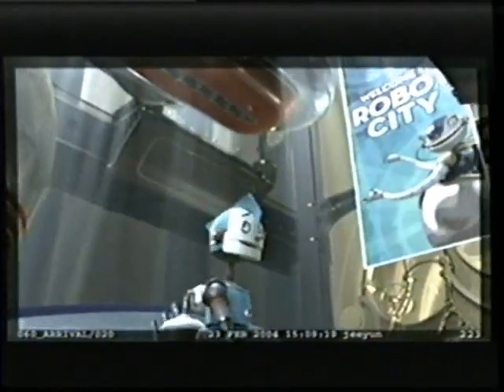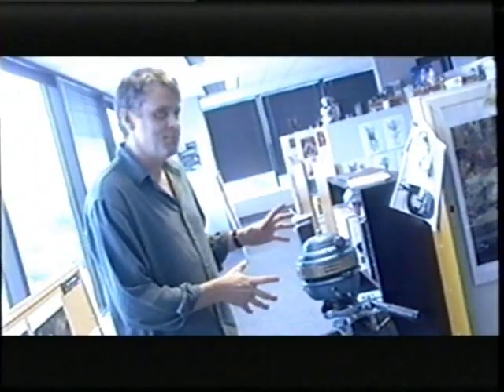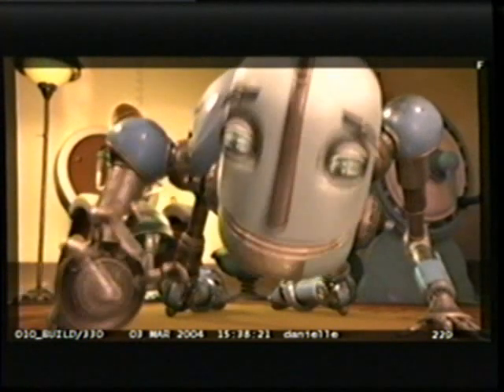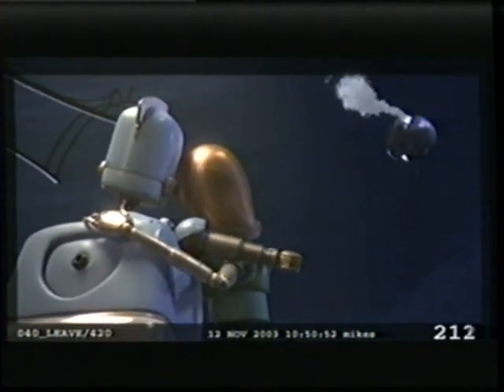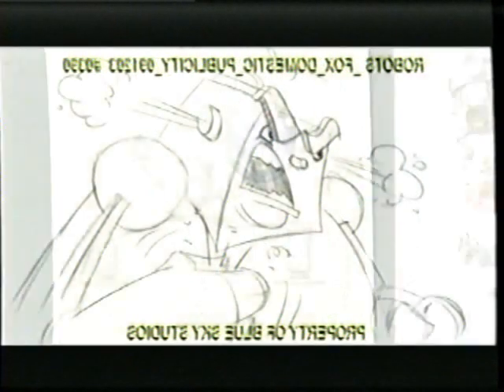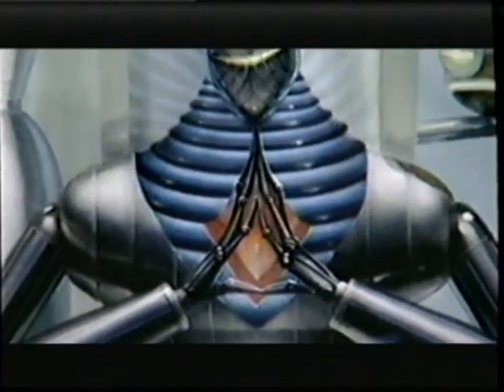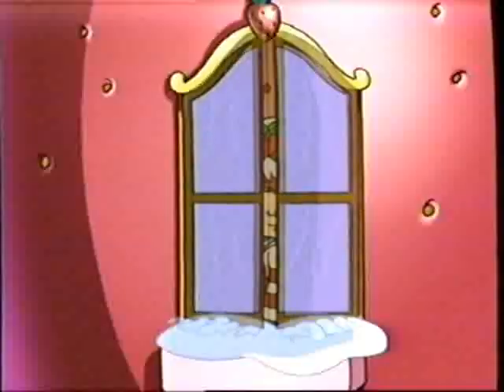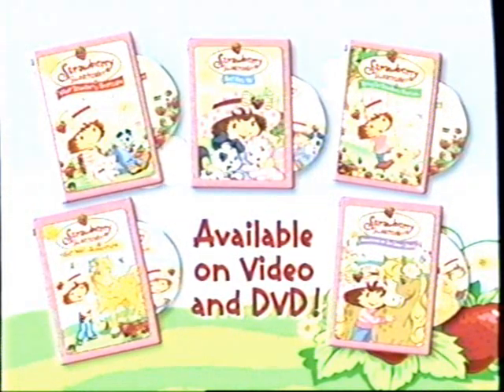Opening To Garfield The Movie 2004 VHS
NO COPYRIGHT INFRINGMENT INTENDED! Here's The Order:
1.FBI Warning Screen
2.20th Century Fox Home Entertainment Logo
3."Coming Soon To Theaters"
4.Robots Trailer
6.Strawberry Shortcake Trailer
7.Bratz The Video: Starrin' & Stylin Trailer
8.Aspect Ratio Screen
9.MPAA Rating Screen
10.20th Century Fox Logo